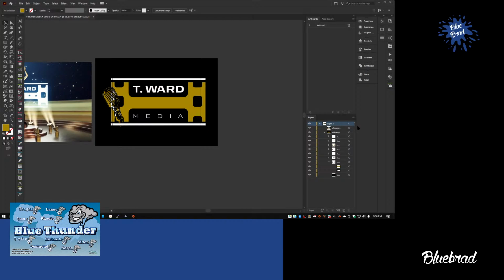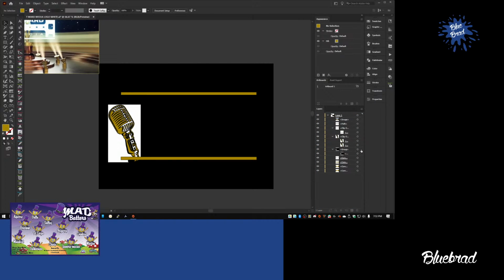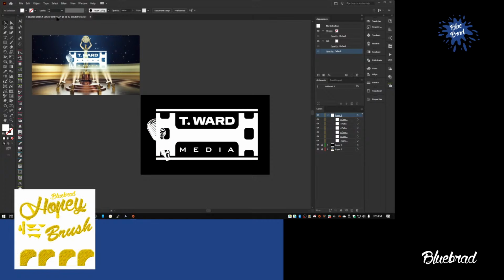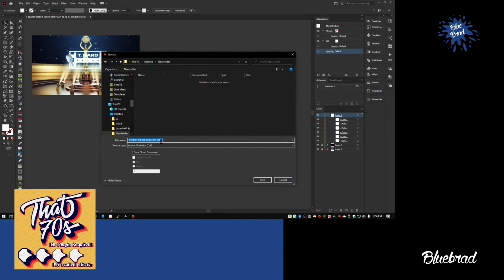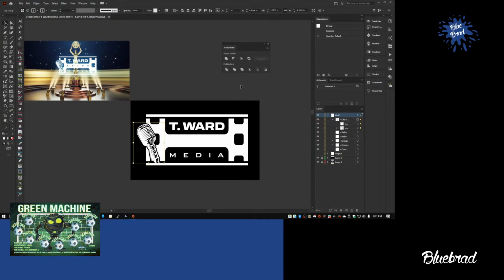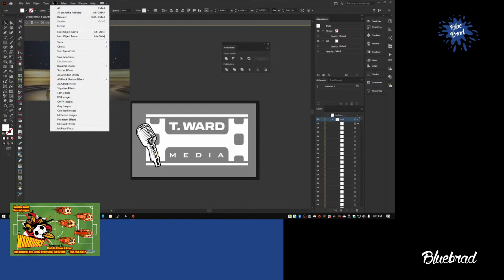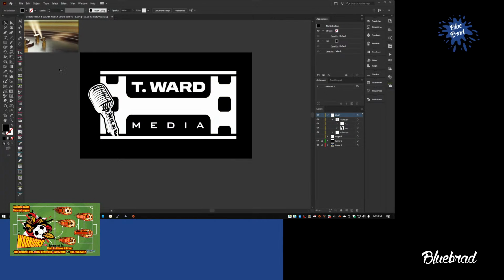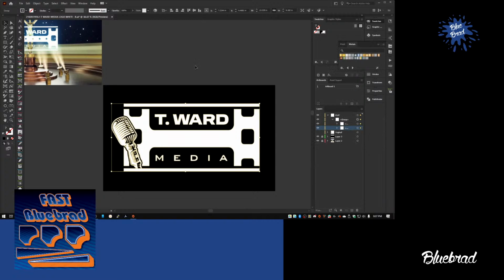Creating a website